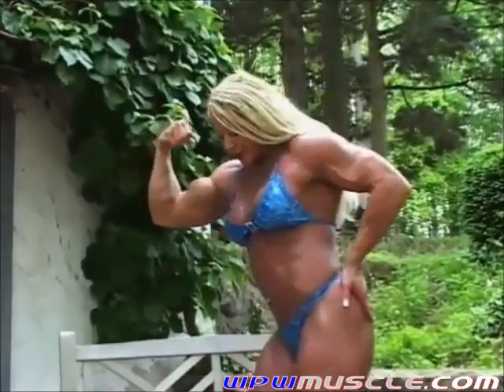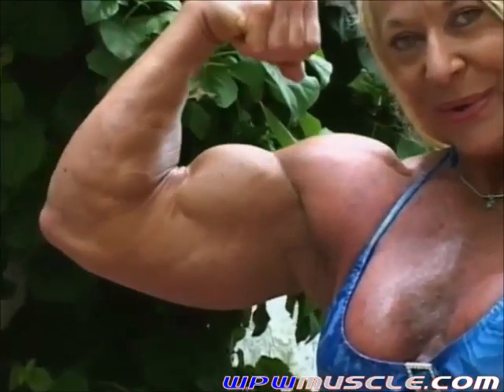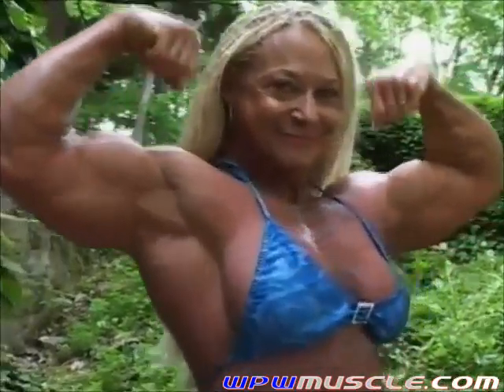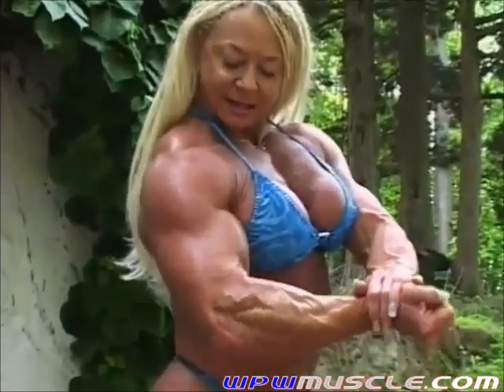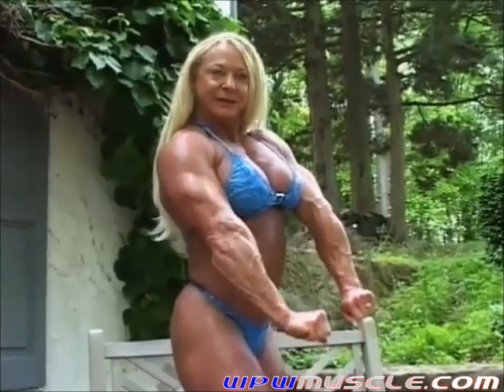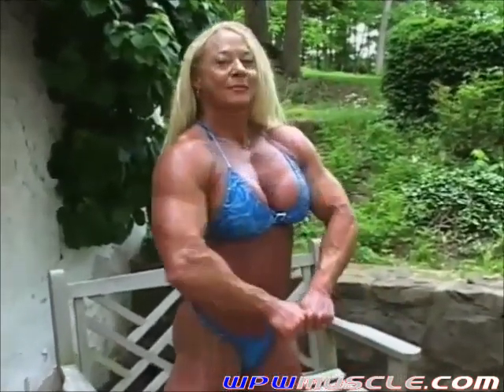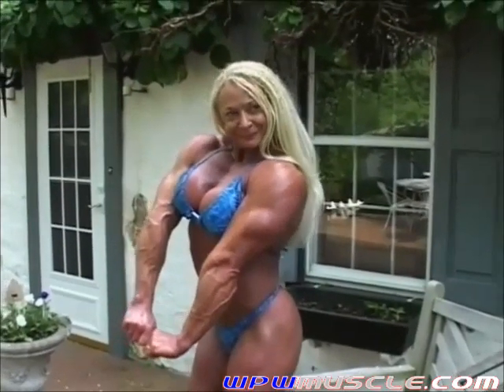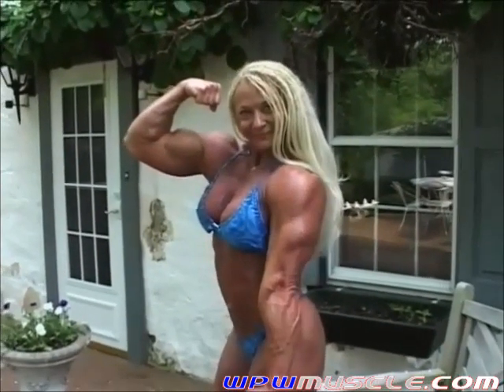Female Bodybuilder Trudy Ireland - V539 Video Preview 3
This was WPWs second video featuring Female Bodybuilder Trudy Ireland. Her first video is available on WPW V449, and the WPW staff filmed two more sessions with her after this one, which are on WPW V684 and V719. For this session though, the WPW staff filmed Trudy here in 2002 and she was one of the most densely muscled women at that time! Not to mention, she was almost 50 years of age! Standing 5'3" tall, she was a rock hard 170+ pounds!Trudy competes as a heavyweight and in her contest shape, she is about 10 pounds lighter, although you could not tell that she was not in contest shape for this session!

Trudy begins the video with some impressive gym-work while only wearing a thong bikini and shows off her strength. Her huge 16" biceps are not just for show, as Trudy puts them to work, knocking off a lot  of the easiest chin-ups the WPW staff had ever seen a female bodybuilder do! Then, Trudy does some more heavy lifts before ending with rep-work to get her vascularity and muscles extremely pumped up for her posing scenes, which includes herp osing in a bikini and three very attractive dresses.

The fact that Trudy's upper body is so developed, it almost hides the fact that her lower body shots, particularly her calves, were also very well muscled and developed! After the posing, the video closes out with an interview.